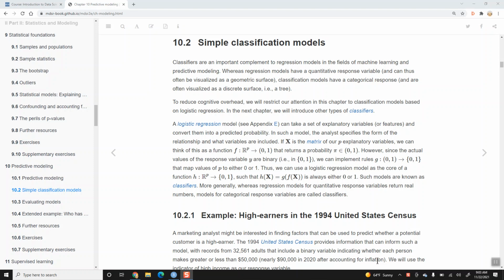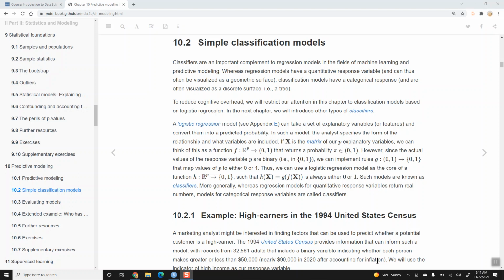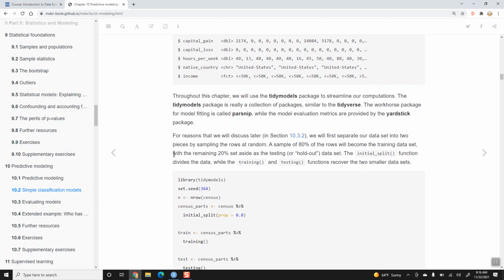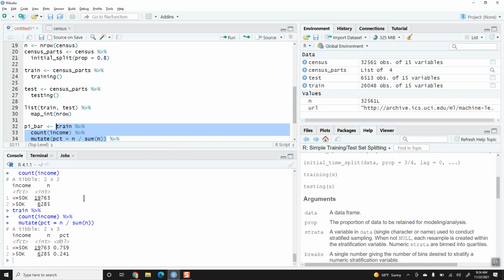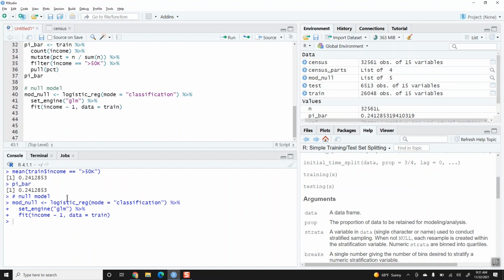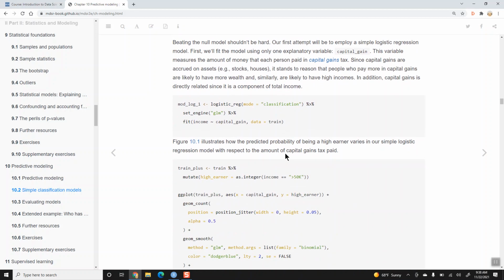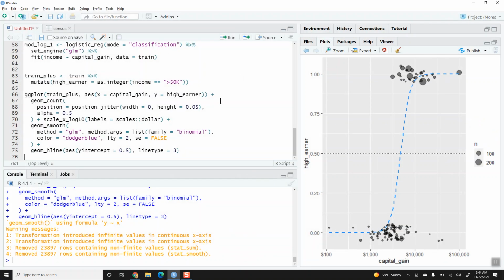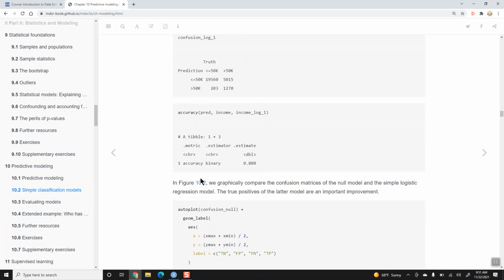2021 11 22 Stats 15 Lect 1